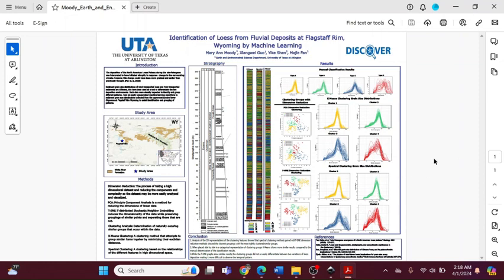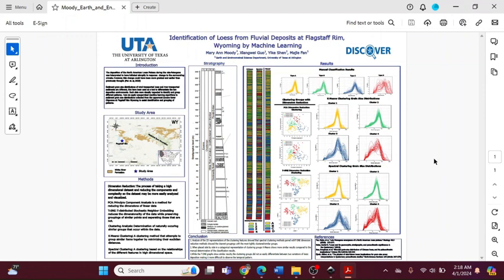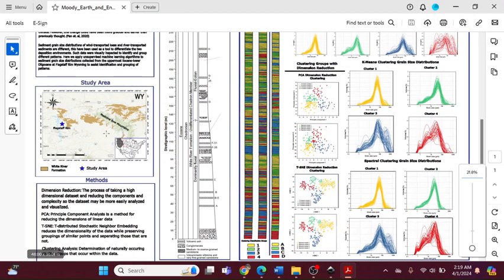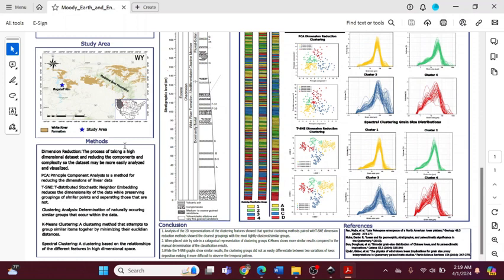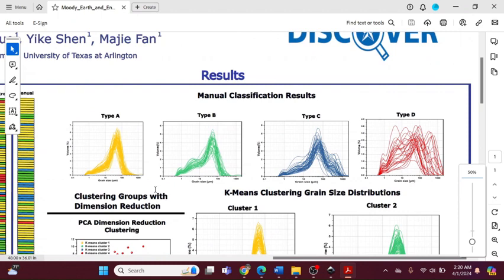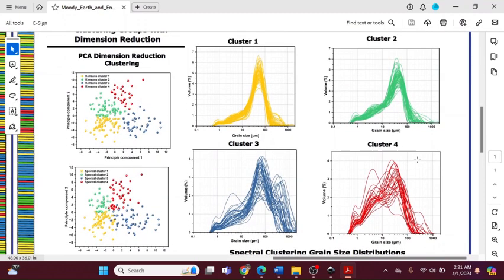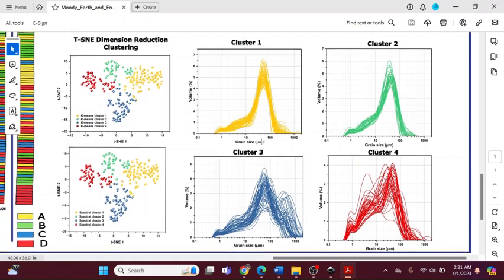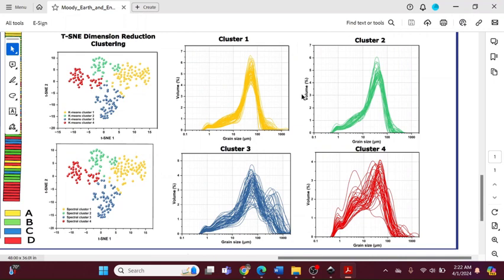Discover 2024 - U74 - Mary Ann Moody (Earth & Environmental Sciences)